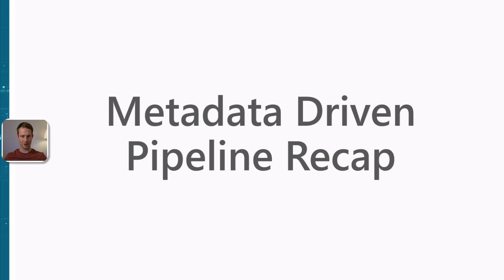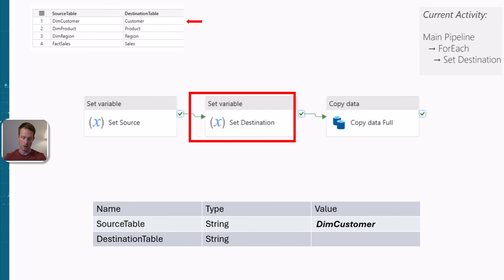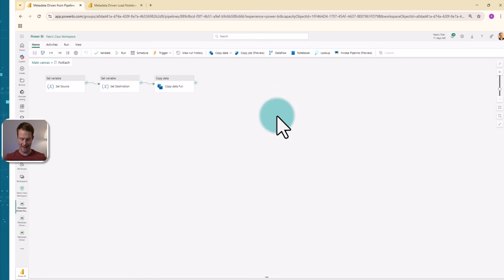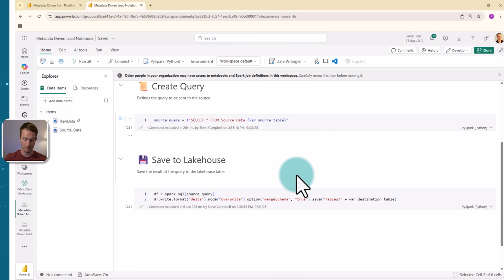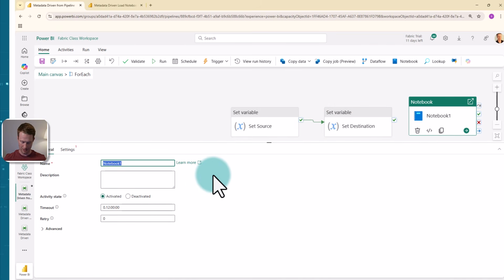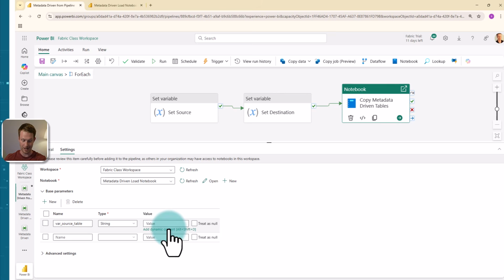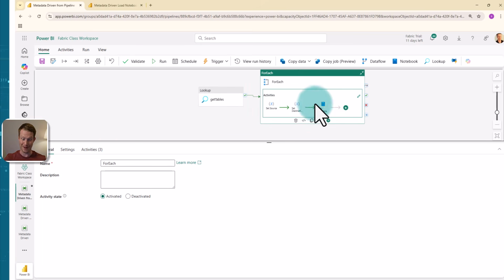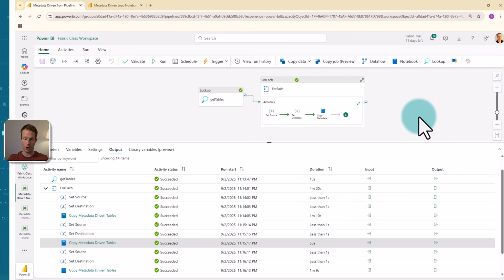Passing Variables to Notebooks in Fabric Metadata Driven Pipelines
Learn how to pass a variable from a metadata driven pipeline into a Noteboook using Microsoft Fabric.

This video runs through on how a metadata driven pipeline can be deployed with a simple example
using Microsoft Fabric Pipelines.

RELATED CONTENT 🔗
Understand Metadata driven pipelines:

CHAPTERS 📽️
0:00 -- Intro
1:02 -- Metadata Driven Pipelines Recap
3:05 -- Passing Variables into Notebooks